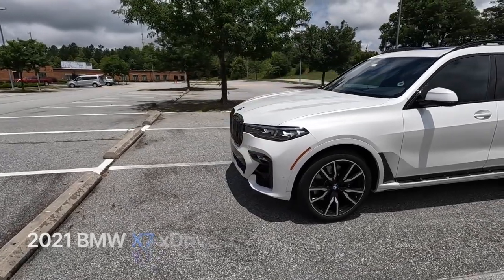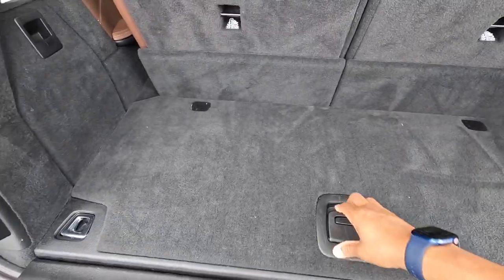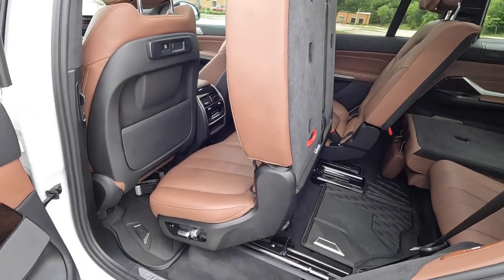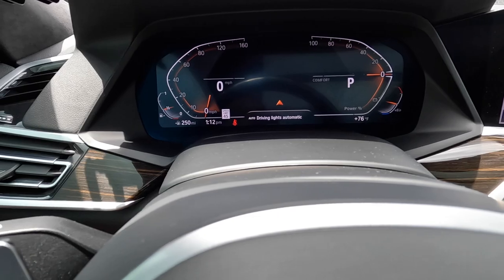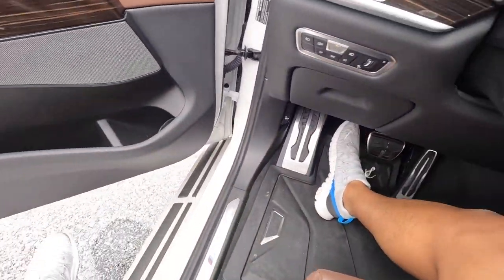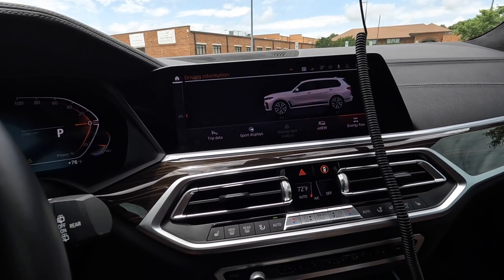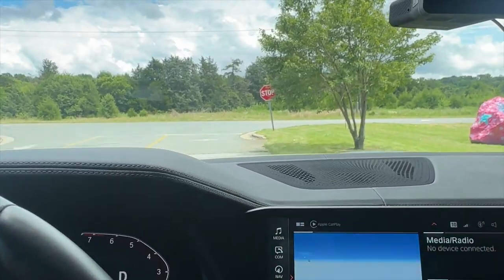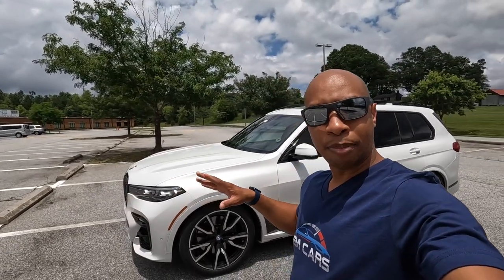2021 BMW X7 xDrive40i: The Epitome of Luxury and Generous Space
In this video, we take an in-depth look at the impressive 2021 BMW X7 xDrive40i. Offering a perfect blend of luxury and abundant space, this SUV is designed to cater to the needs of the entire family.

As we explore the features and design of the 2021 BMW X7 xDrive40i, you'll witness firsthand the epitome of opulence and comfort. From the sleek exterior lines to the meticulously crafted interior, this vehicle exudes sophistication.

Equipped with a powerful inline 6 cylinder engine, the 2021 BMW X7 delivers an exhilarating driving experience while maintaining excellent fuel efficiency. Its cutting-edge technology and advanced safety features ensure a seamless and secure journey for both drivers and passengers alike.

Step inside the cabin, and you'll be greeted with a generous amount of space that comfortably accommodates up to seven occupants. With its customizable seating configurations and ample legroom, the BMW X7 prioritizes passenger comfort and convenience.

The 2021 BMW X7 xDrive40i is not only a luxurious SUV but also a symbol of versatility. Whether it's a road trip, a family outing, or simply running daily errands, this vehicle effortlessly adapts to your needs. With its spacious cargo area, you'll never have to compromise on bringing along all your essentials.

Join us on this captivating journey as we delve into the remarkable features of the 2021 BMW X7 xDrive40i. Get ready to discover why this SUV is the ultimate choice for those seeking luxury and space. Hit the play button now and experience the epitome of refined driving pleasure!

Link to 3D Mats!

Equipment:

BimmerCode Adapters:
Veepeak Bluetooth
OBDII To Ethernet (Much Faster Connection):
Ethernet to iPhone Adapter

Cameras
Sony ZV-1 Camera
GoPro Hero 10
GoPro Hero8
GoPro Hero 6
GoPro Hero 5
Hero 4 Session

Dash-Camera:
Blackvue DR590X 2CH
Dash Cam hardwire Kit

Radar Detector
Uniden R7
Uniden R3

Microphones:
SYNCO Wirless Mic
Hero 8 Media Mod
GoPro Mic Adapter